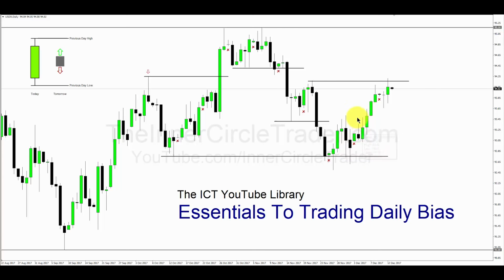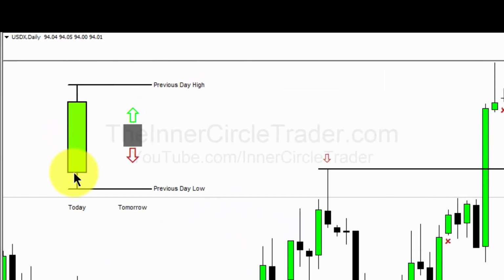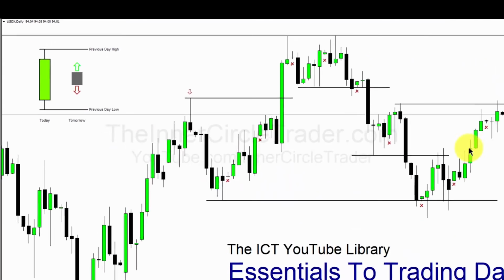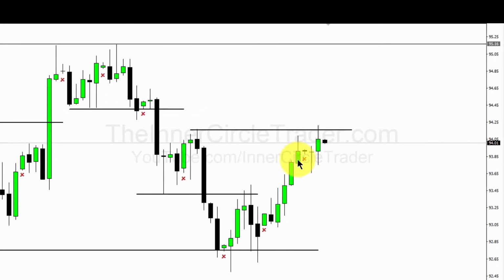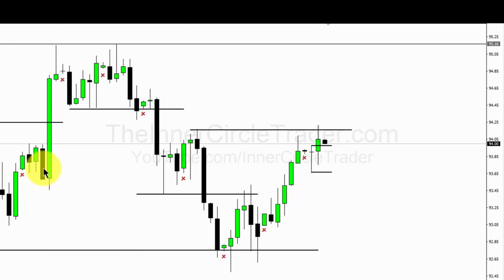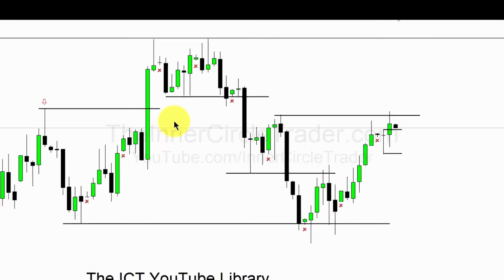ICT Gems - First Thing to Look before Determining a Daily Bias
Source: ICT Forex - Essentials To Trading The Daily Bias
1:08